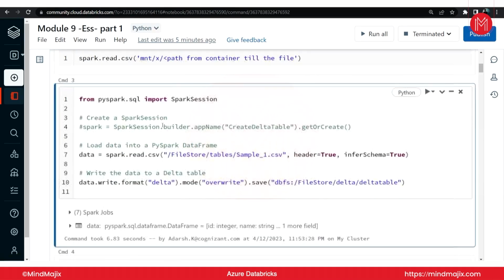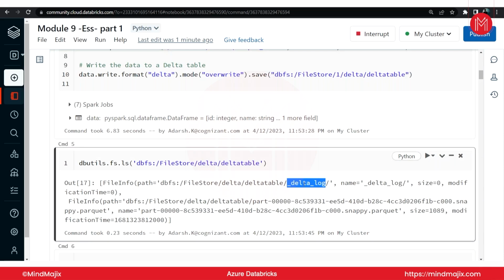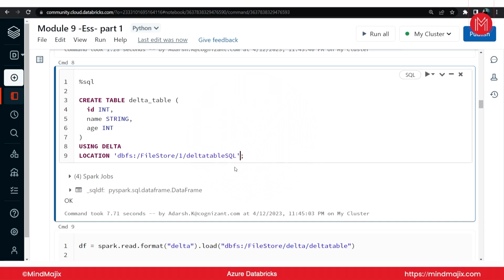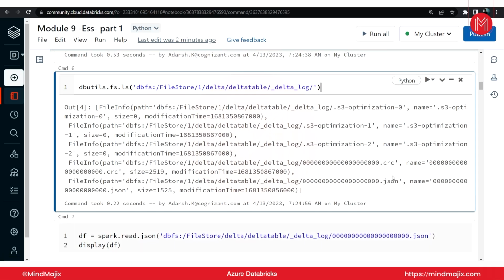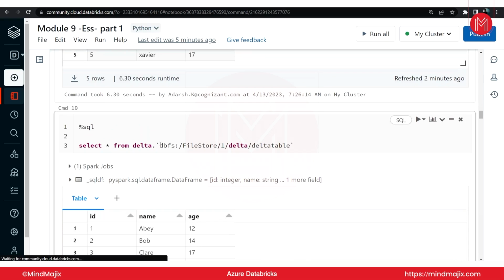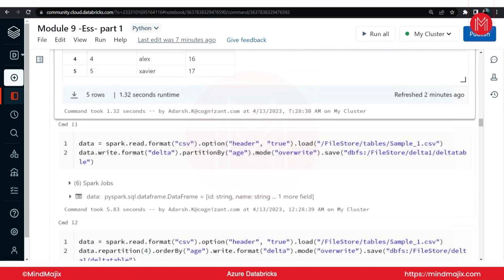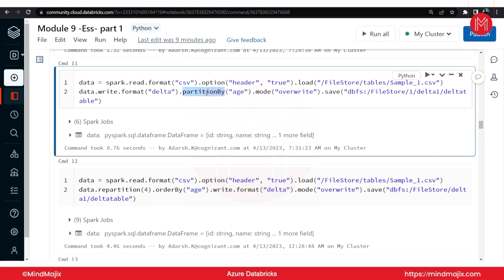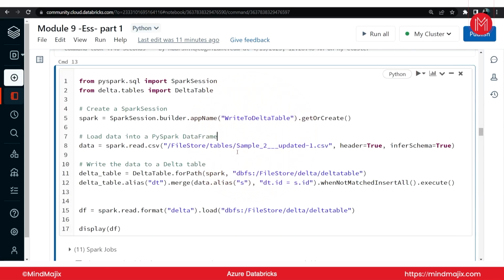How to Create and Manage Delta Table in Databricks? | Azure Databricks Tutorial | MindMajix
In this Azure Databricks tutorial, you'll learn how to manage Delta Table in Databricks using Delta Lake and learn how to read and write the delta table, the open-source storage layer that brings ACID transactions to Apache Spark.

Whether you're a beginner or a data engineer looking to sharpen your skills, this tutorial will walk you through everything from creating to updating and deleting Delta Tables using SQL and PySpark.

👉 Following are the topics we covered in this How to manage Delta Table video:
✔ How to manage Delta table
✔ How to create a Delta Table
✔ Update, Delete, and Merge data in Delta Tables
✔ Manage schema evolution and time travel

🔑 Key Features
👉 24/7 Support.
👉 Real-life Projects.
👉 Get Certified.